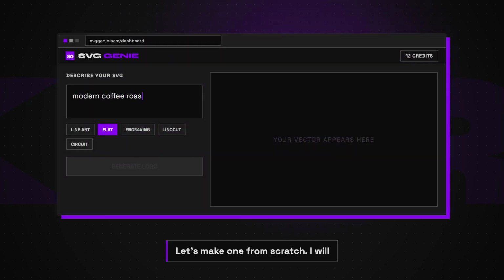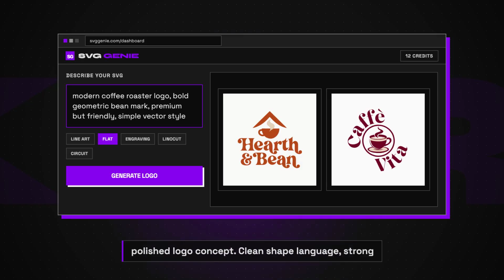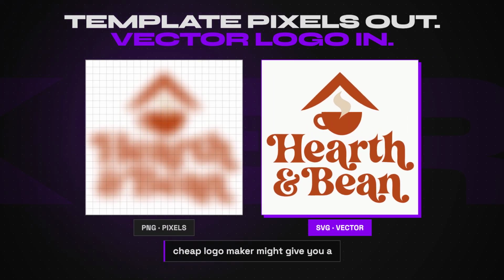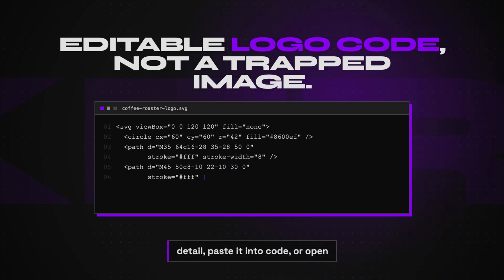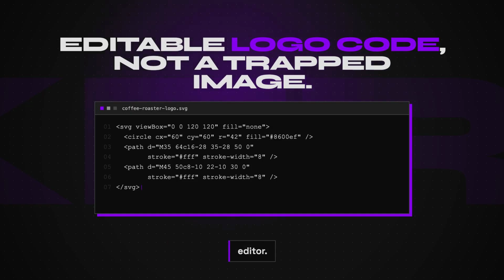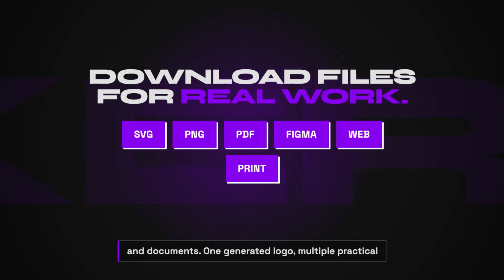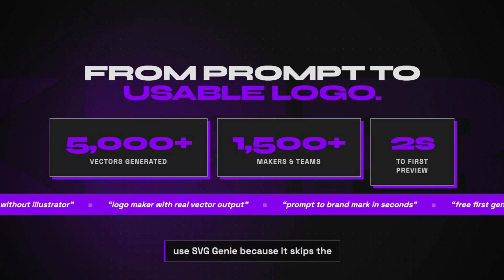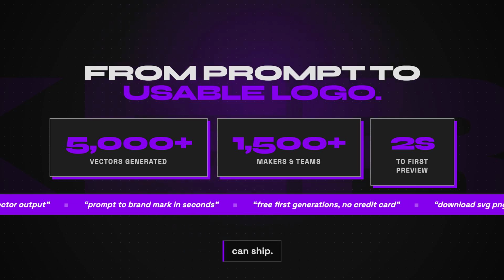Logo Maker: Create a Free AI Logo and Download an Editable SVG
Create a free AI logo and download it as a clean, editable SVG.

SVG Genie turns a plain text prompt into a scalable vector logo you can use on your website, app, social profiles, print materials, packaging, and brand assets. Unlike a flat PNG logo, an SVG stays sharp at any size and can be edited, recolored, and reused across your whole brand system.

In this video:
- How to create an AI logo from a short brand prompt
- Why SVG is better than PNG for logos
- How editable vector logos help with websites, apps, merch, packaging, and brand kits
- How SVG Genie exports clean logo files without needing Illustrator or manual tracing

Chapters
0:00 Intro
0:05 Hook
0:21 The logo problem
0:37 SVG Genie logo maker
0:50 Why SVG matters
1:08 Type the logo prompt
1:22 AI logo result
1:35 Generate variations
1:50 Logo styles
2:06 PNG vs SVG logo
2:19 Edit the logo
2:33 Brand kit
2:47 Logo use cases
2:57 Export options
3:10 Proof
3:22 Pricing
3:35 Try SVG Genie